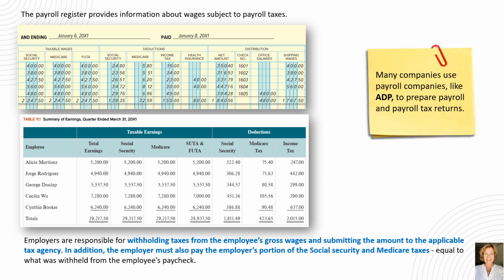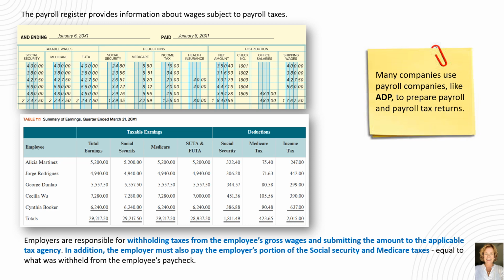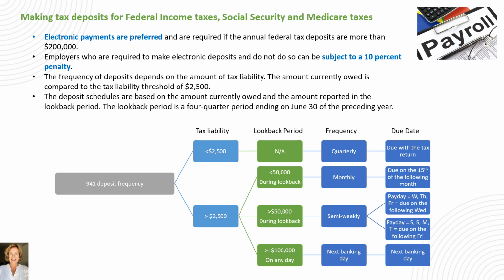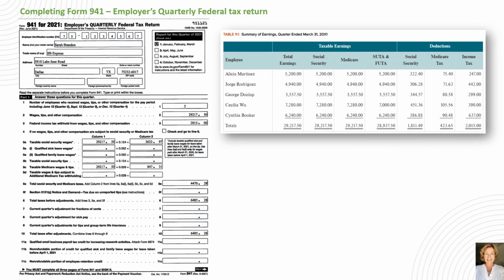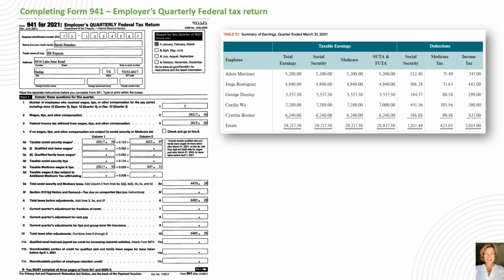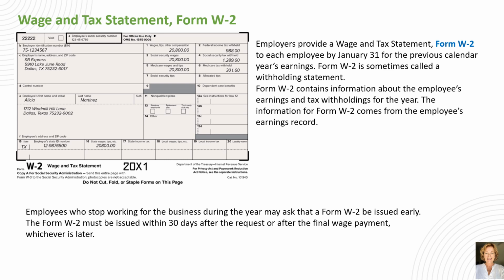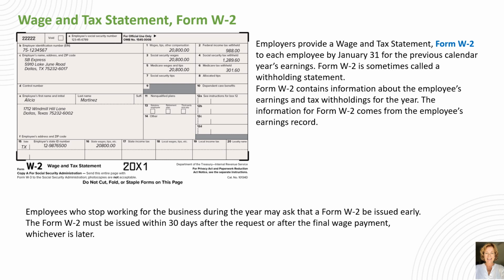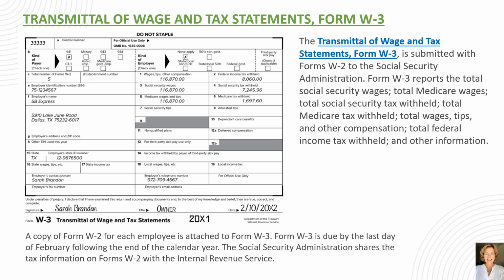Intro to Accounting: Employer payroll taxes and tax forms